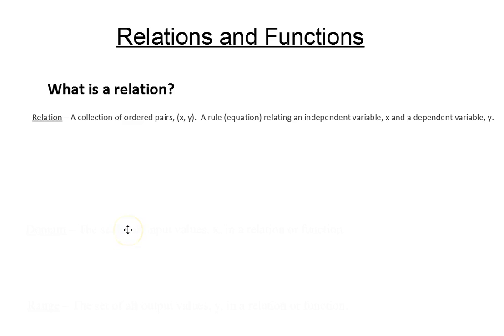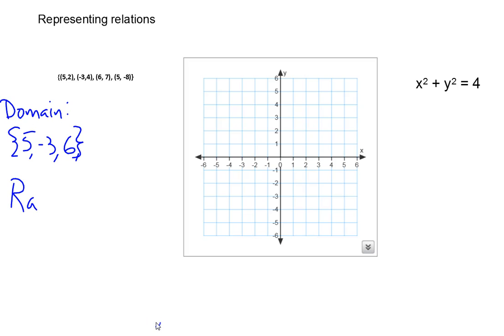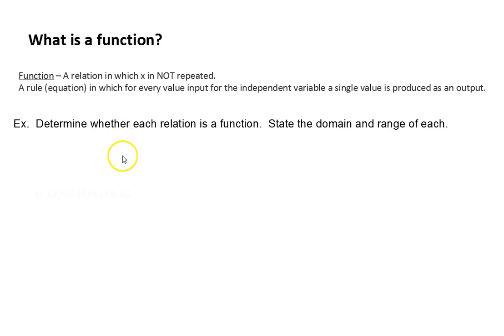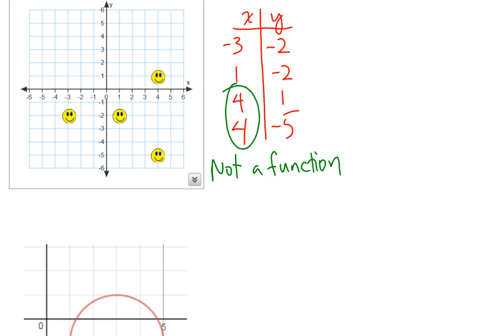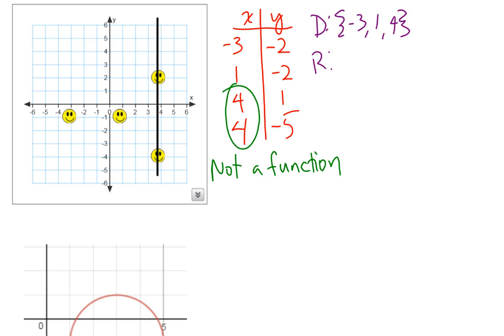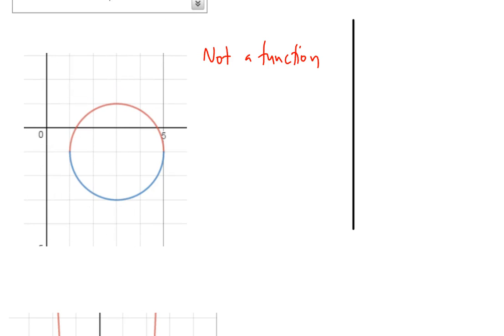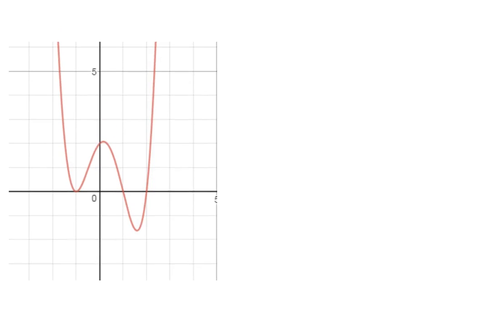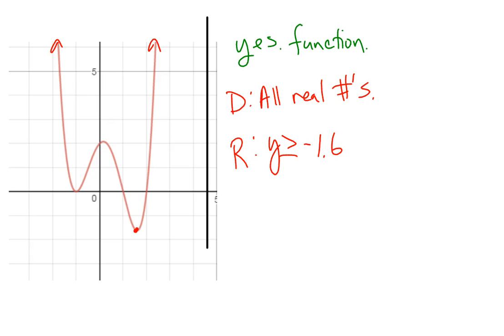Relations and Functions